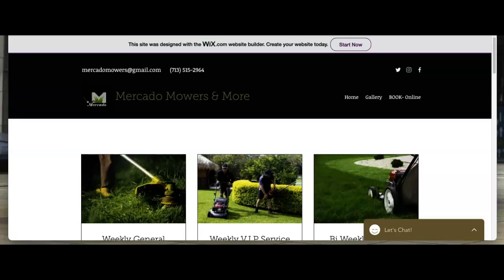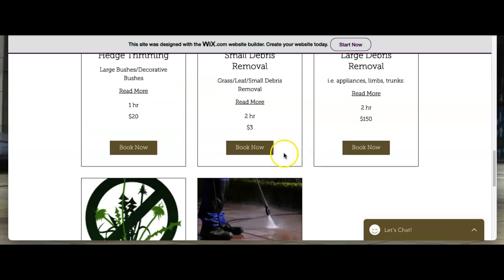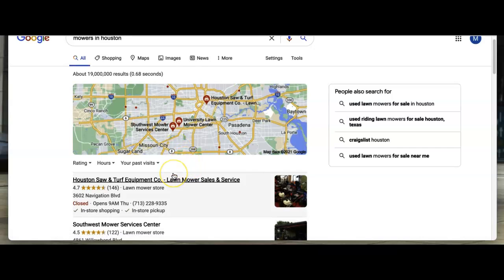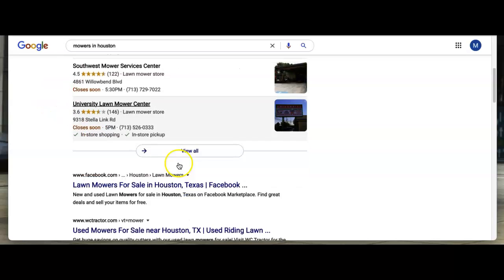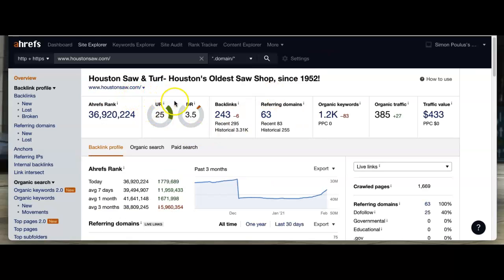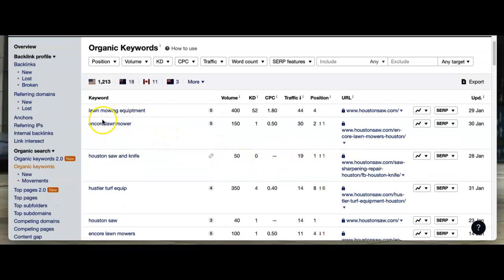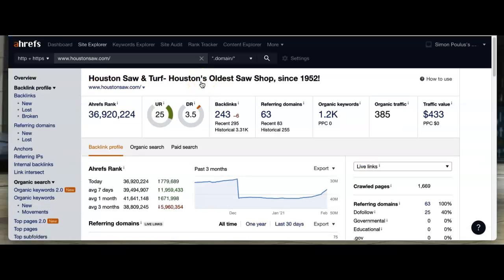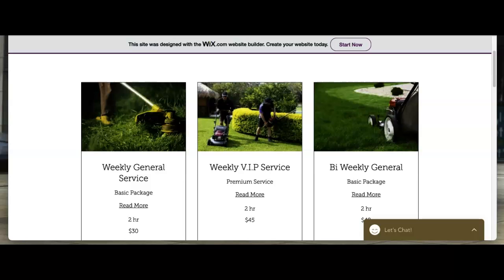Mercado Mowers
mowers in houston